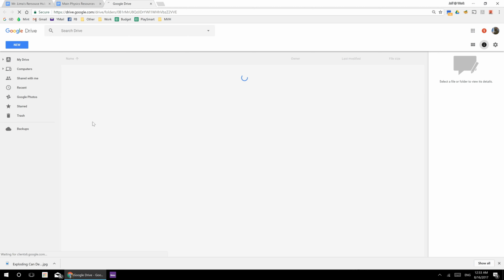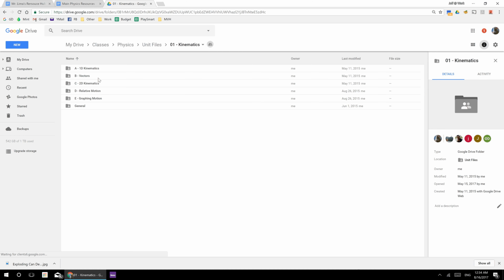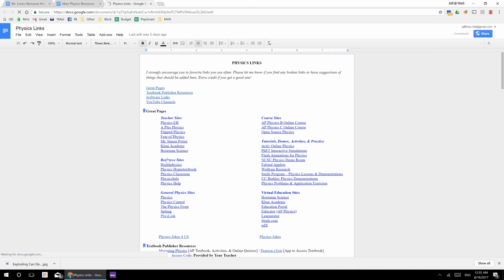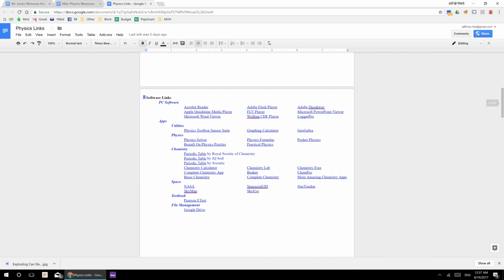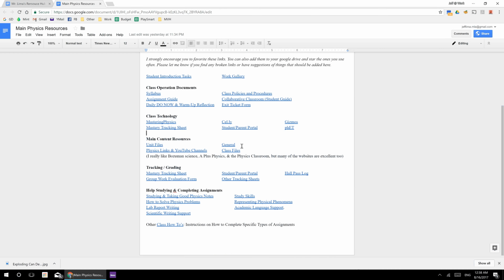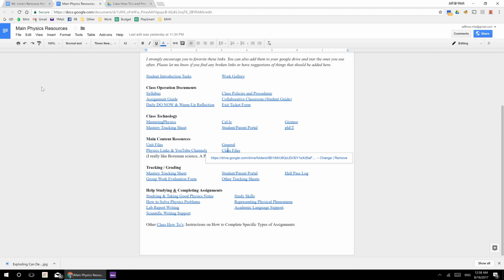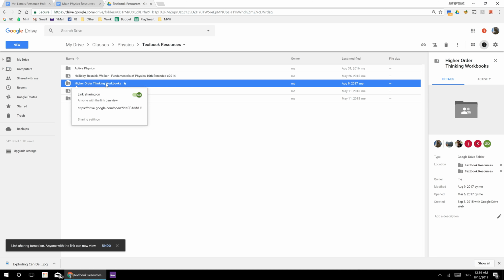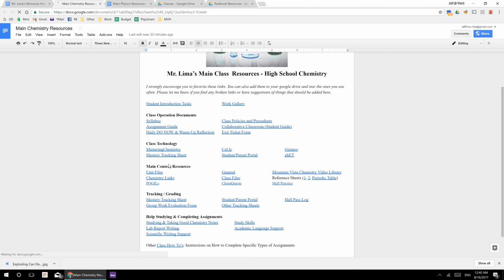Content Resources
Mr Lima goes over links to resources students can use to access further topic content and help.